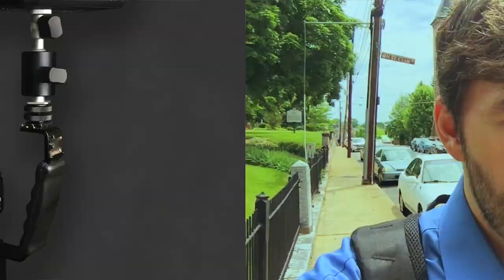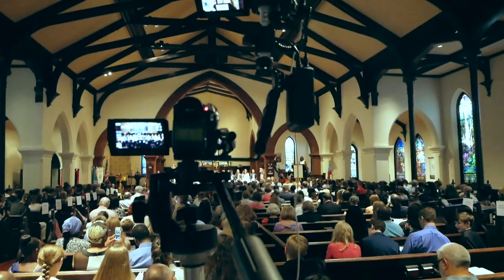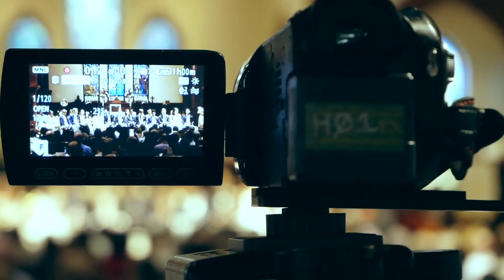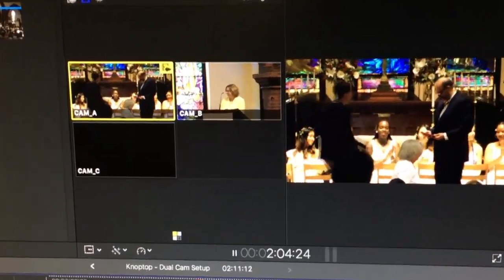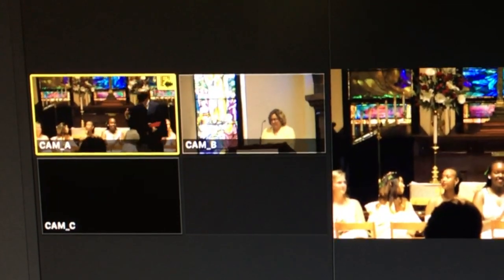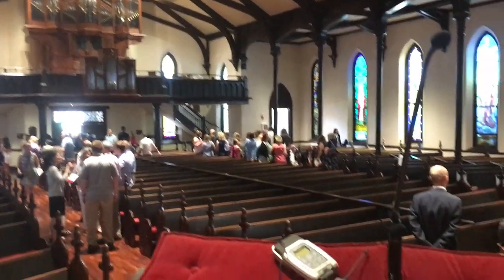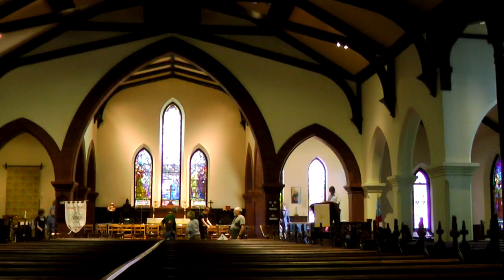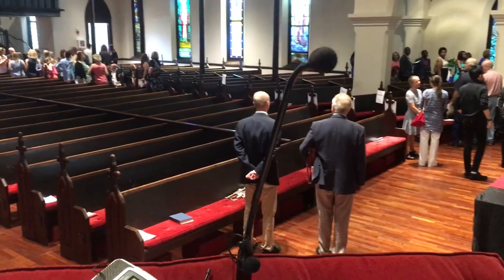2 Cameras 1 Tripod! - The Panasonic Camera EXPERIMENT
2 Cameras 1 Tripod  - Do you think it's a good idea?

FULL list of the VIDEO GEAR I use to make my videos: